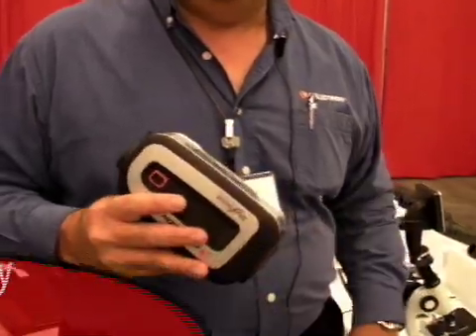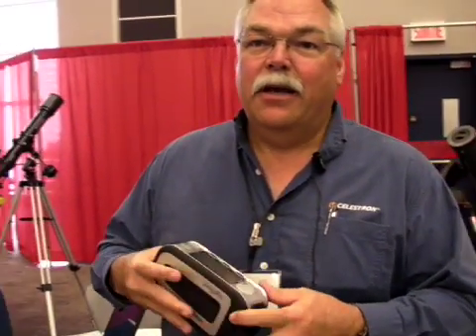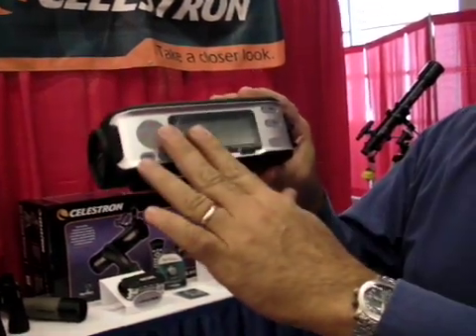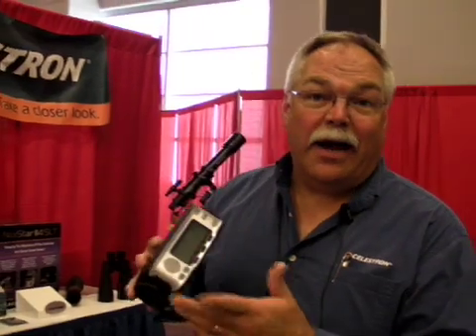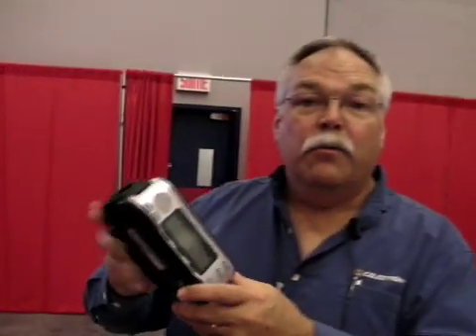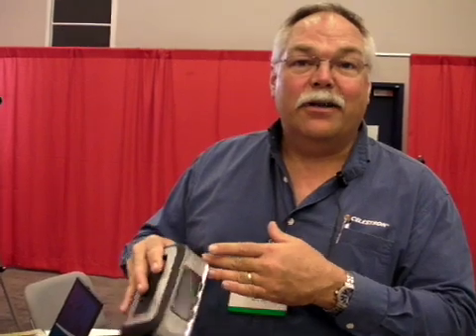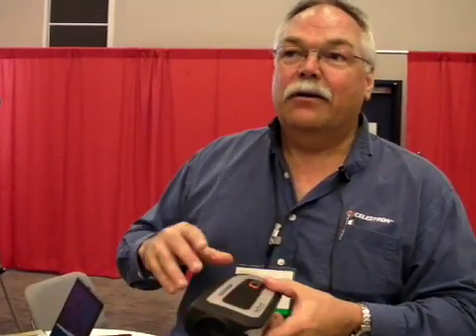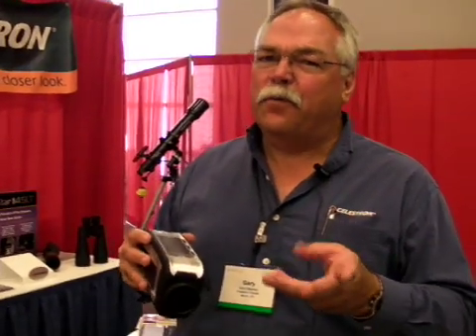PMA 2008: Talking to Celestron about the SkyScout